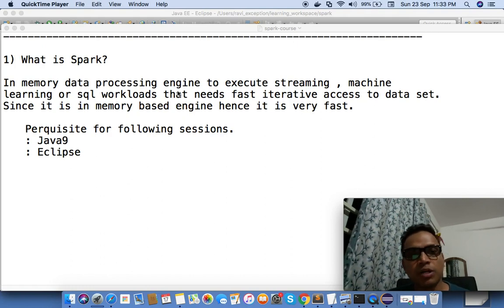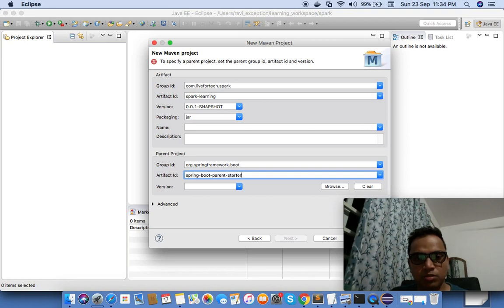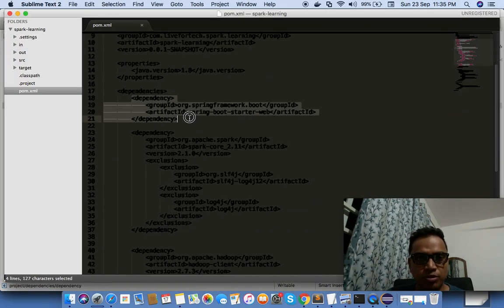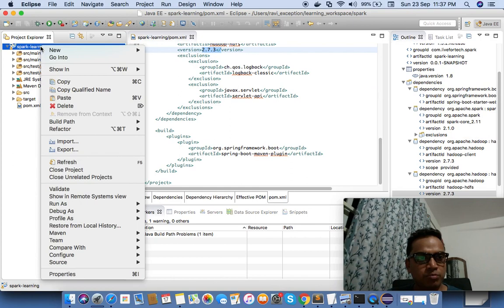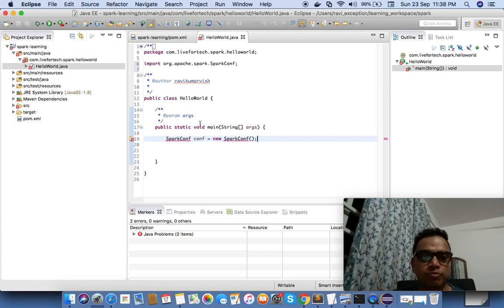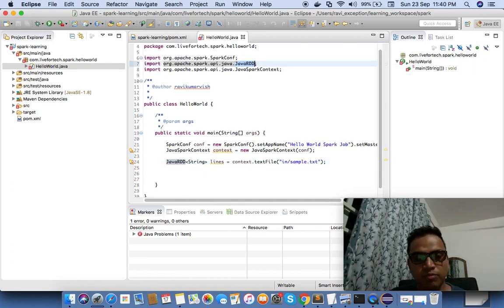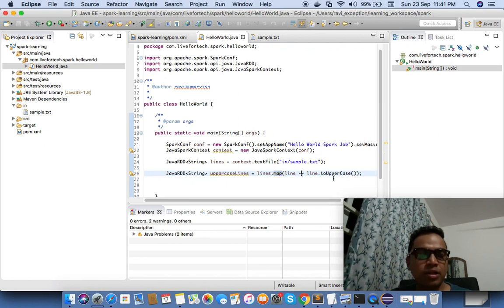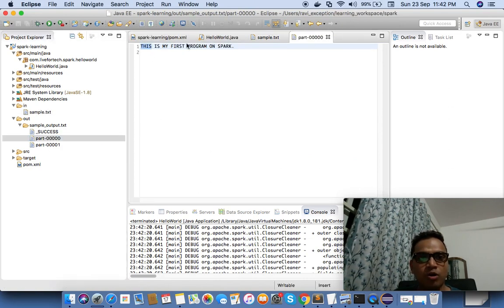Apache Spark First Program using Eclipse